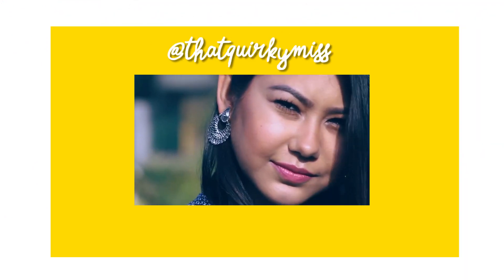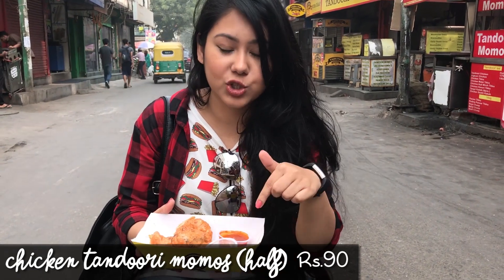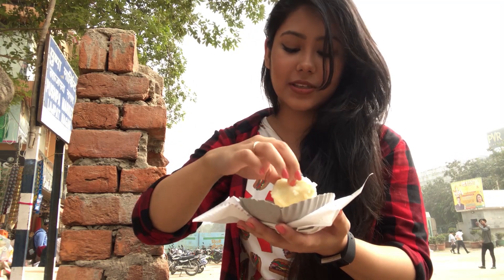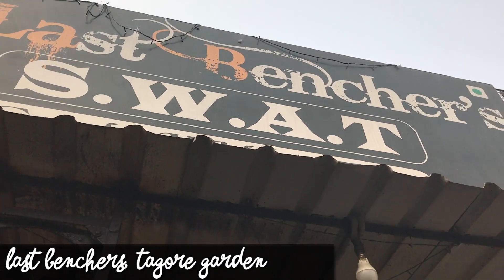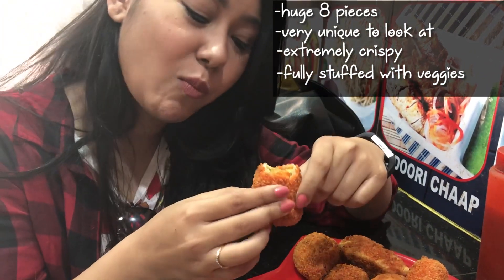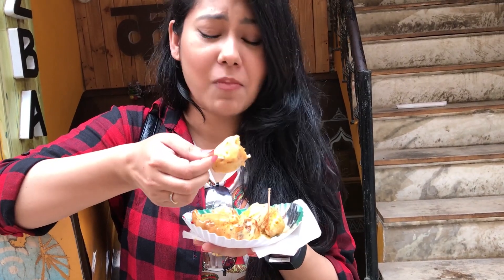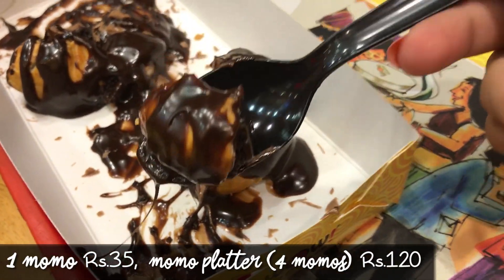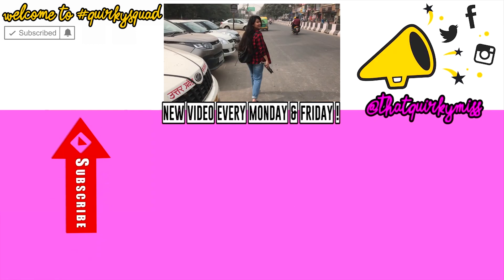BEST Momos In DELHI QuirkyEats Ep.1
Must Eat places in delhi to eat momos. Chicken, Paneer, Veg!
Dolma Aunty Momos Lajpat Nagar ( Steamed MOMOS)
Hunger Strike Amar Colony (Tandoori Momos)
Mom Hand Momos Satyaniketan (GRAVY MOMOS)
Wow!Momo(Chocolate MOMOS)
Last Benchers (KURKURE MOMOS)
These are the most diverse, unique yet the best must eat places al around delhi for the yummiest momos!
Delhi is so famous for its food and this new series is just my way of expressing love for food & my city. Welcome to Episode1 of QUIRKYEATS

ABOUT ME:
Hi Everyone!

I hope you got all the information you needed :)
The queen who supports me the most gets a gift from my side every month!
I'll see you in my next video,
Bye!
LOVE,
THATQUIRKYMISS